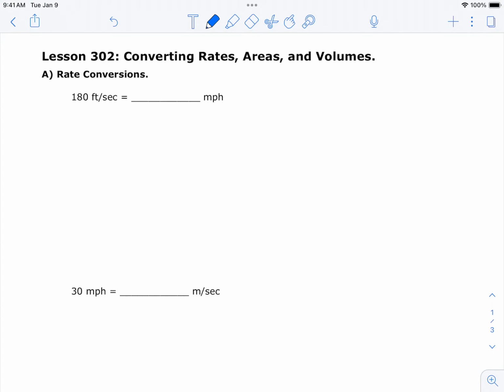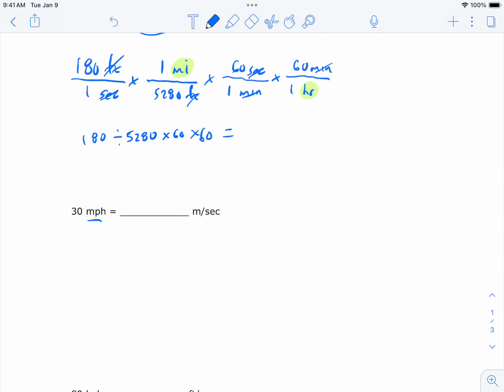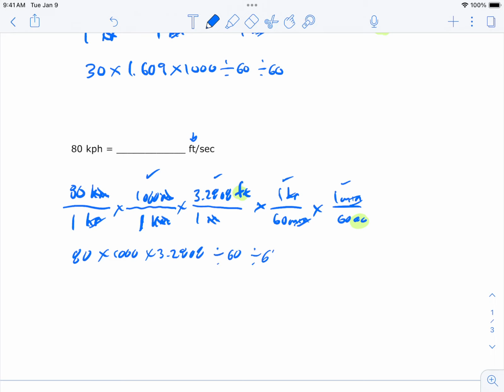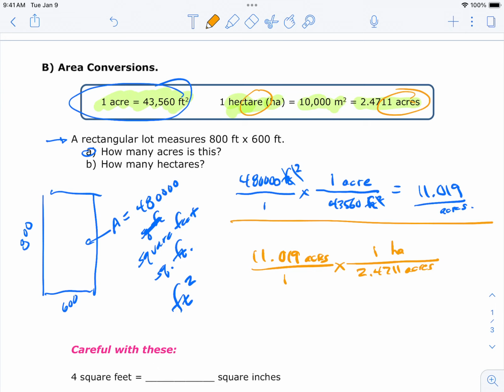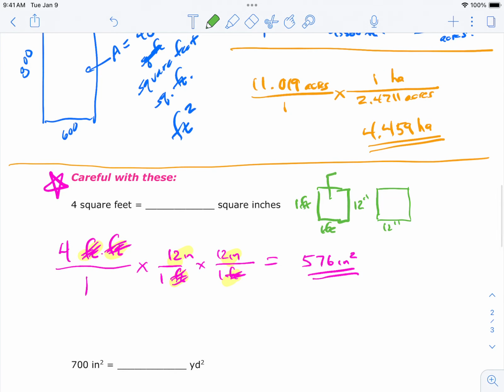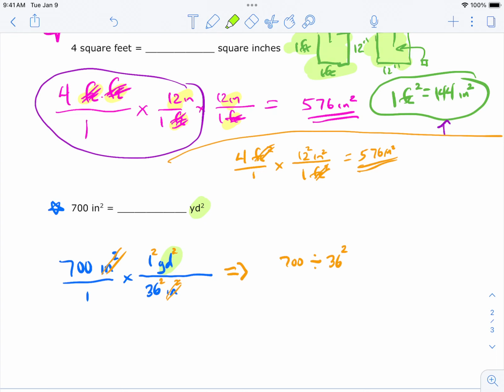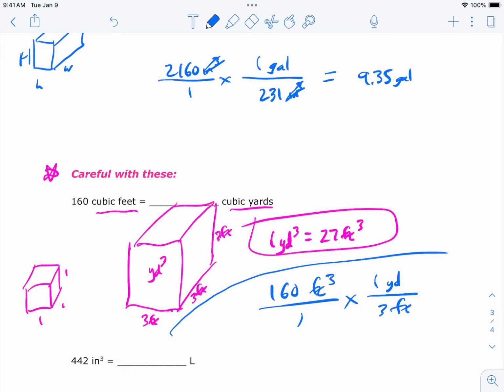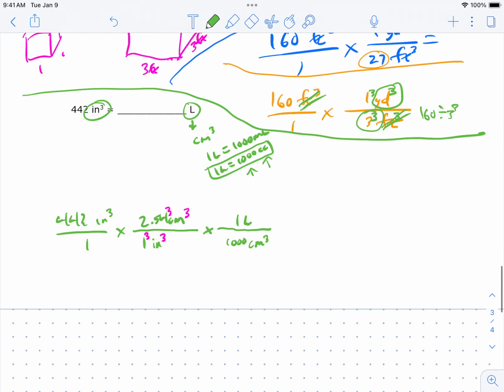Lesson 2.7 (formerly 302): Rate, Area, & Volume Conversions (MET)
00:01  Intro.
00:54  Rate conversions.
08:32  Acres & hectares.
12:35  Squared units!  Be careful eh.
20:34  Gallons to cubic inches.
22:41  Cubed units!  Be careful eh.